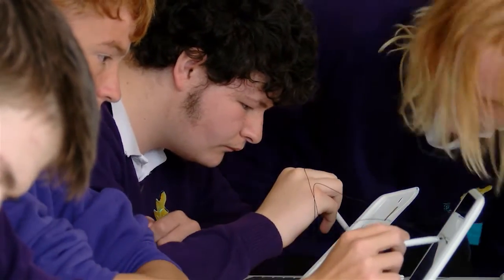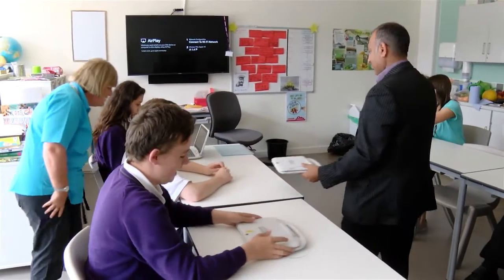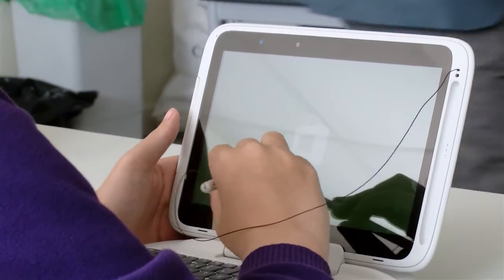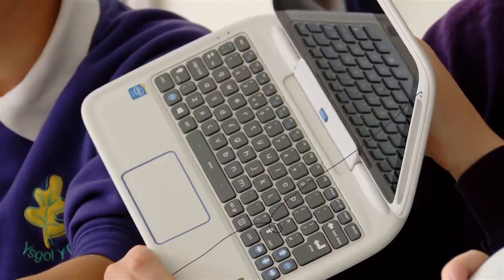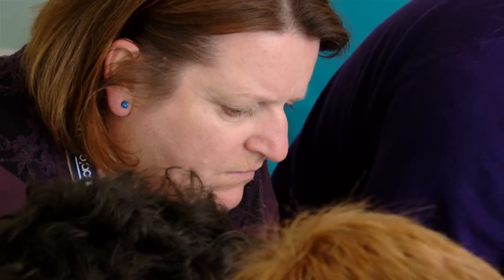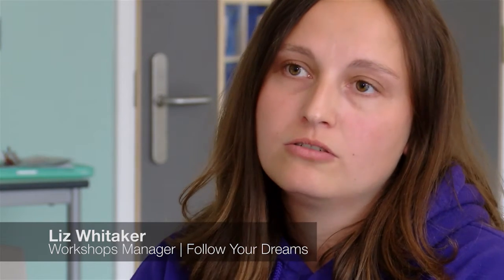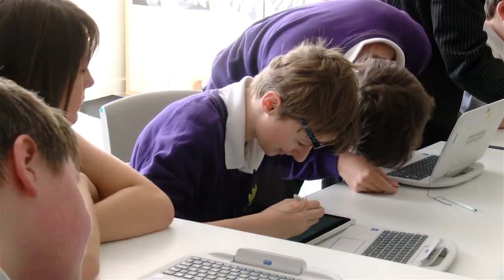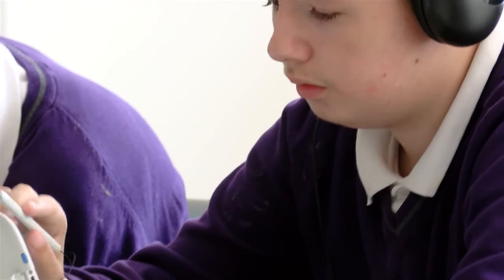A2Z Computing Fizzbook Duo